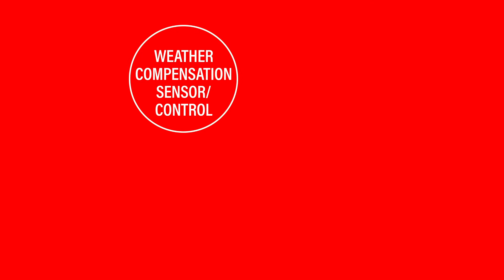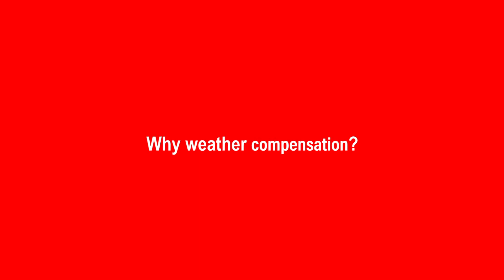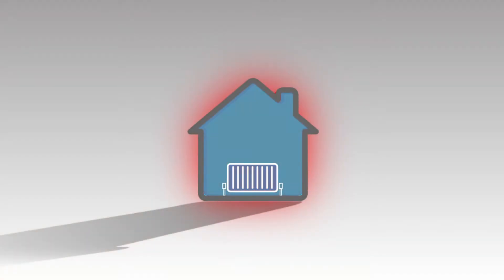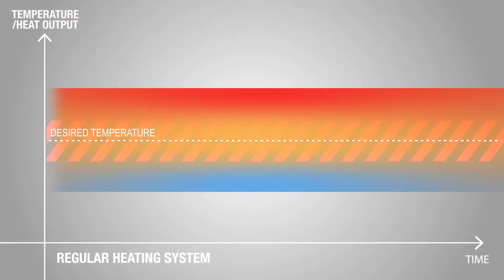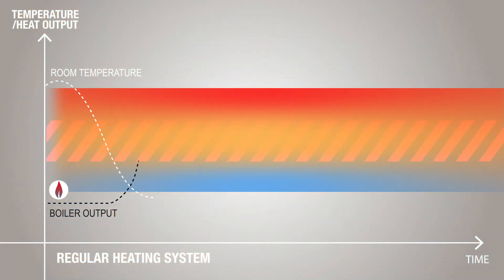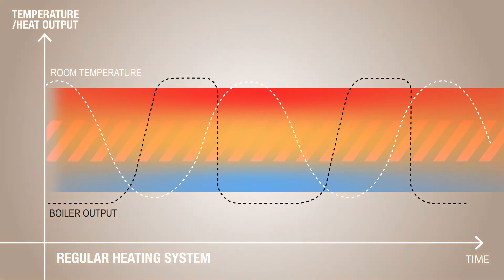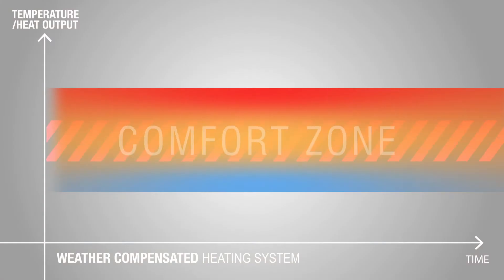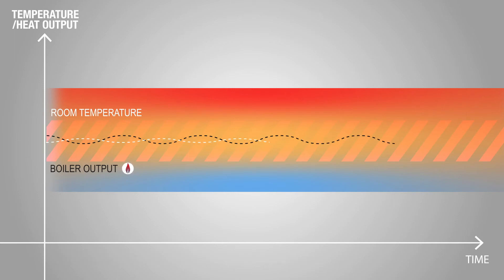‘Boiler Plus’ @ Viessmann – why weather compensation controls?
With new ‘boiler plus’ legislation now in force, Viessmann marketing director, Darren McMahon explains why weather compensation is the company’s energy efficiency measure of choice. This video explains how it works and the benefits to customers.